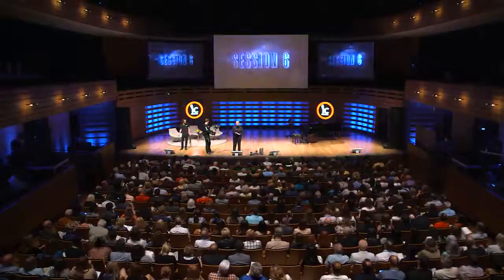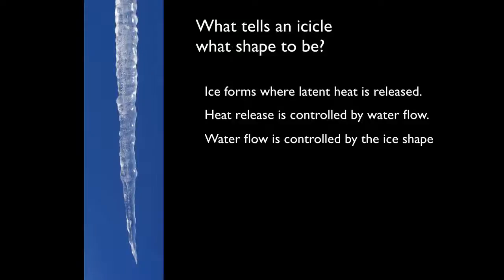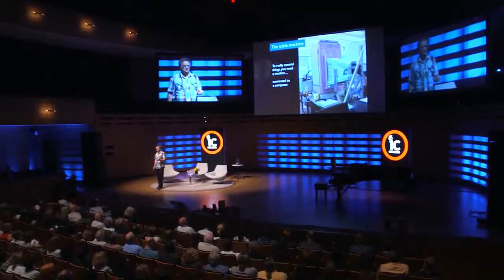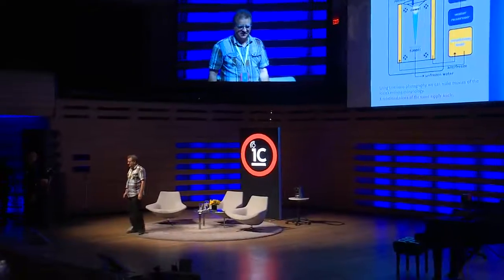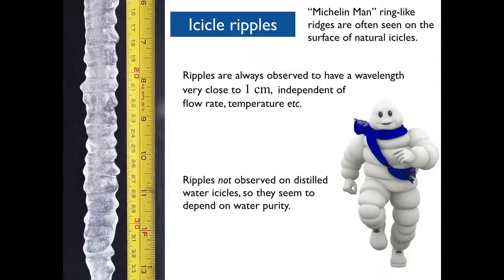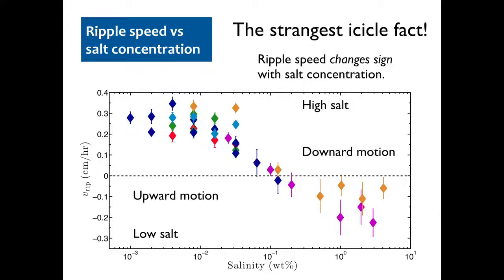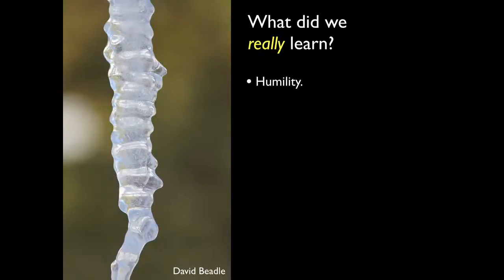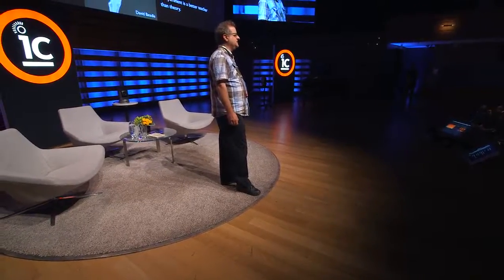Stephen Morris ‘Dr. Freeze’ – Mysterious Science of Icicles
We all know icicles but what mysteries lie beneath them? Scientist Stephen ‘Dr. Freeze’ Morris tells the audience about his research on icicles and discusses his icicle database.